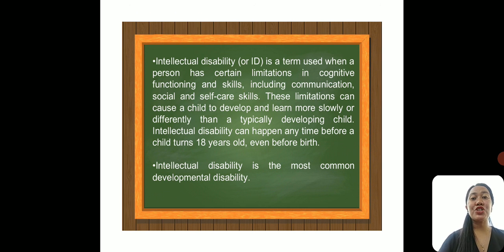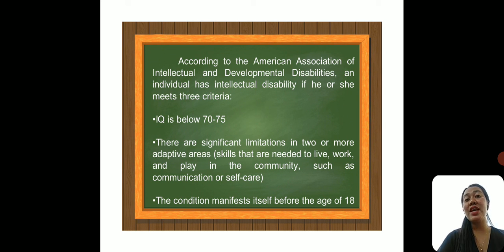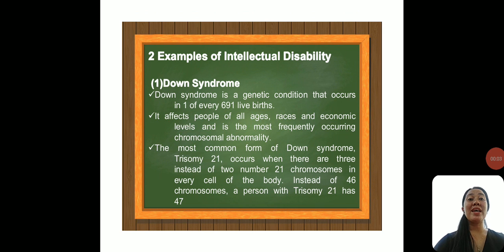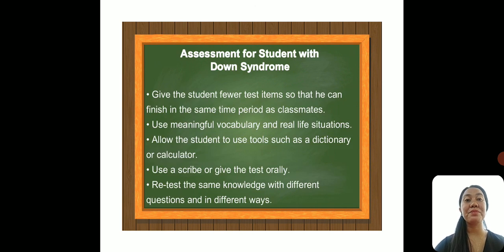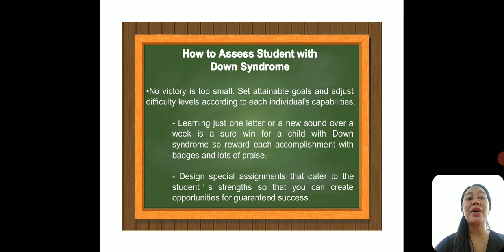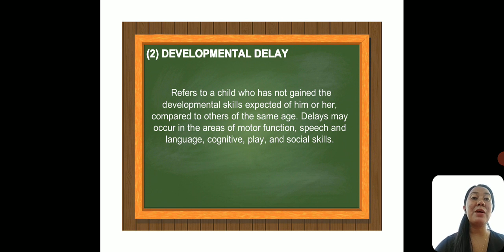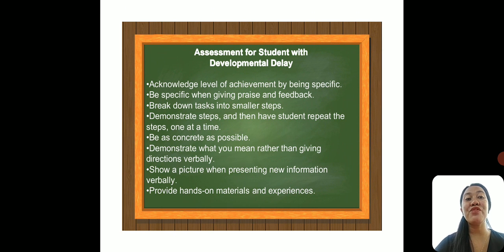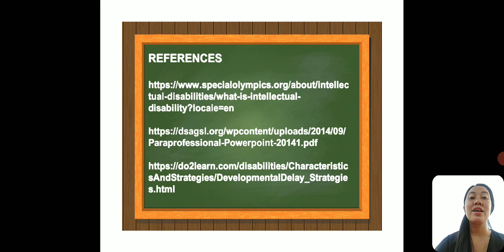ASSESSMENT FOR STUDENTS WITH EXCEPTIONAL NEEDS BY SYREAH KEY V. RAMIREZ